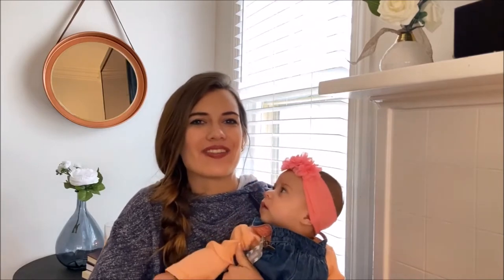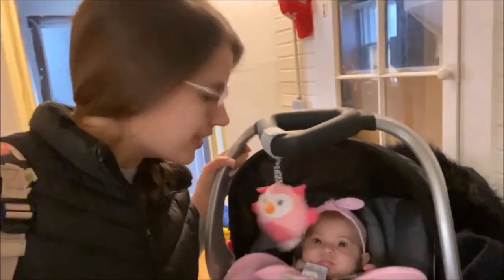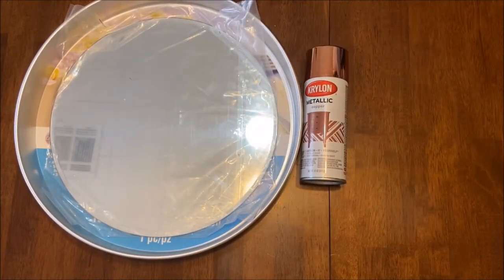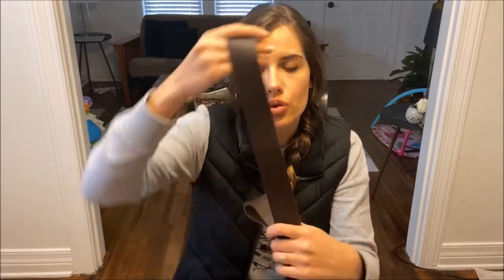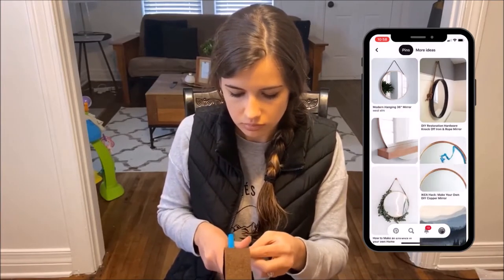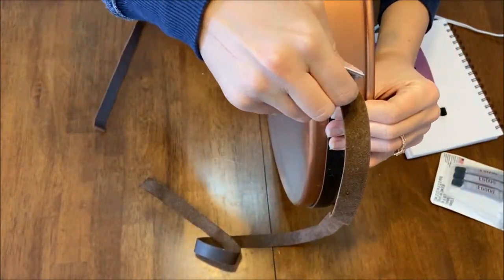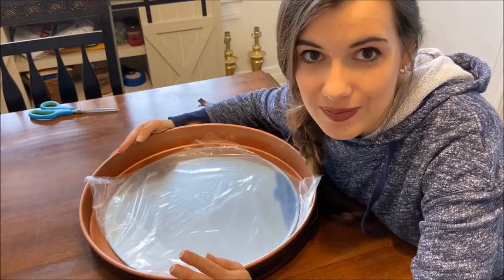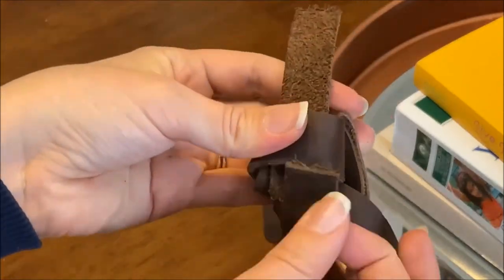DIY Captain Mirror WEST ELM INSPIRED // Easy Room Decor on a BUDGET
You guys! Isn't this the most darling copper mirror ever?! I made it inspired by a West Elm mirror with a leather strap and let me say that this is probably my favorite item of decor in my bedroom right now. The best part is that I put it together on a budget of less than $30, and it was easy and fast, it only took me about an hour to make (not including drying time) What a deal!

This video is a part of a series of me making over my master bedroom so head on over to watch the rest of my videos so far!

Much love,
Brittany

ORIGINAL ARTWORK BY YOURS TRULY
Tape Machine feat. Lvly
Believer